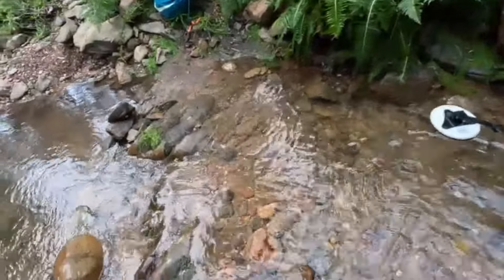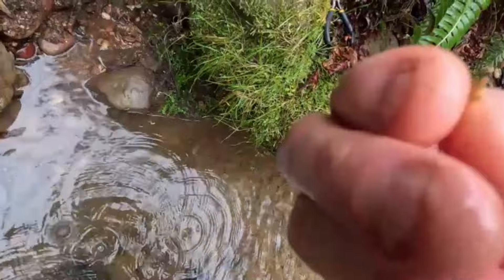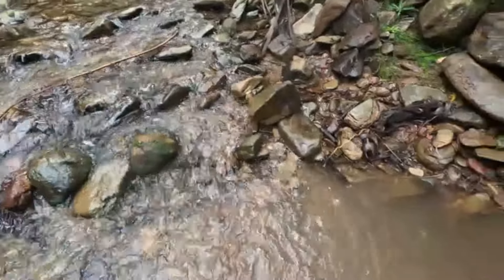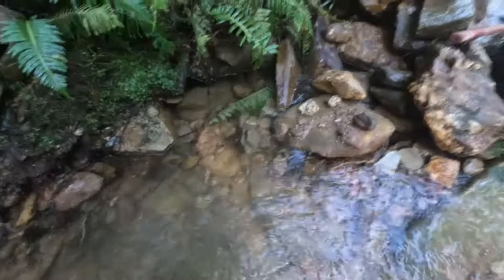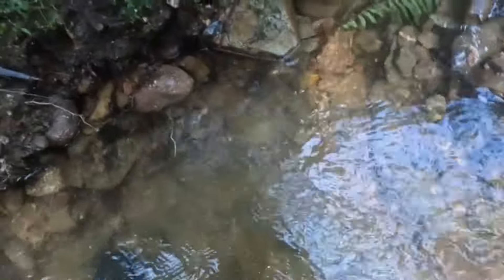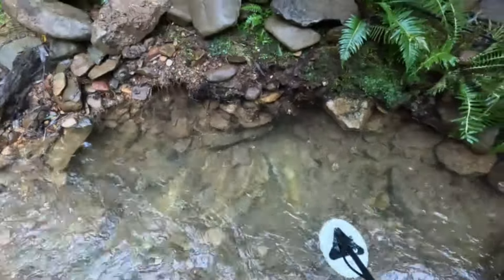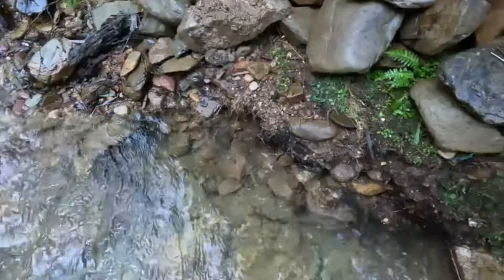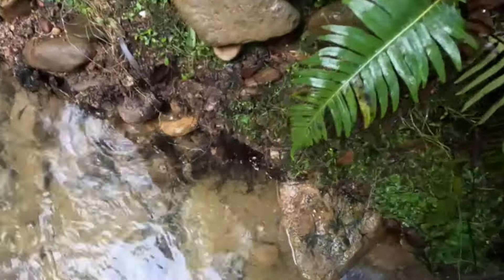Bedrock Gold 6751 A Huge Honey Hole Still Producing Nuggets And Pickers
I,ve Found Another Honey Hole Loaded With Gold